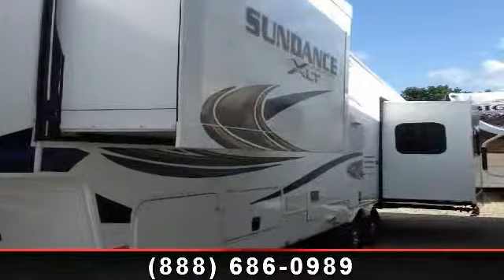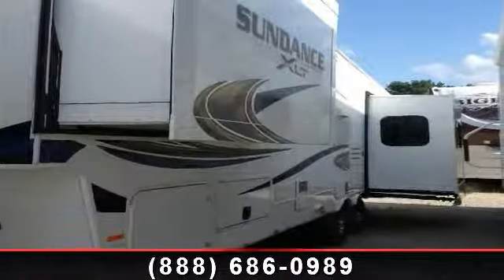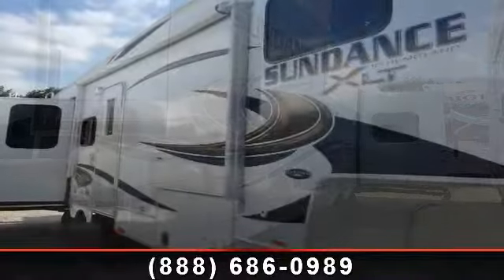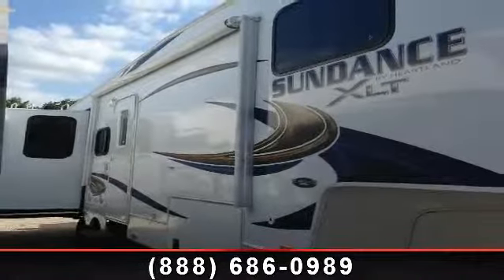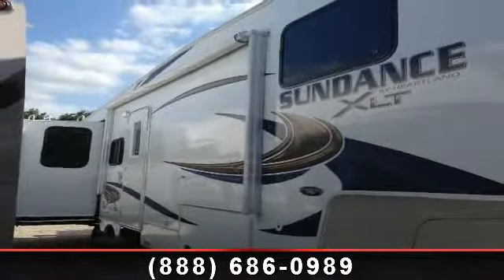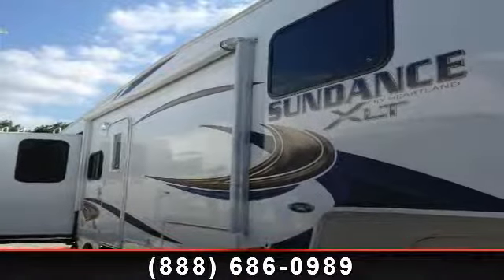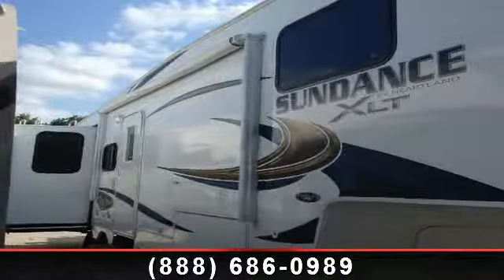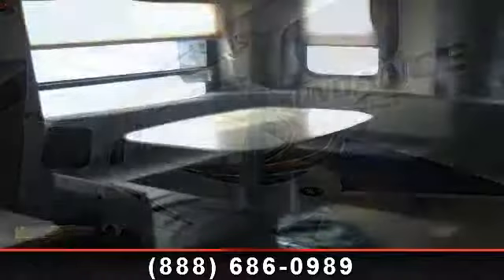2013 Heartland Sundance XLT - Bob Hurley RV - Tulsa, OK 741